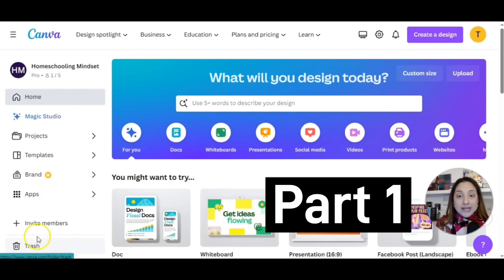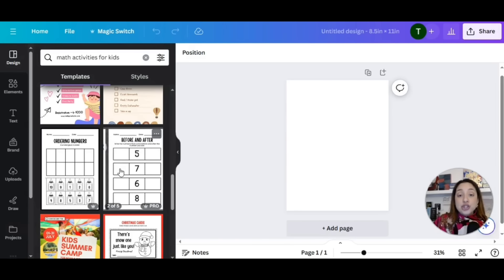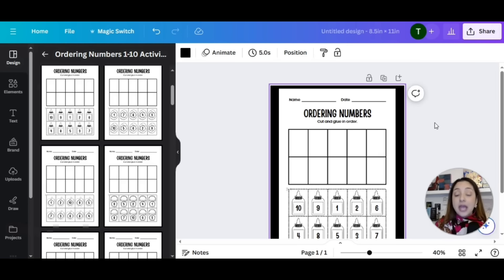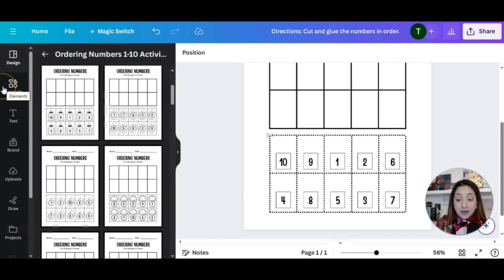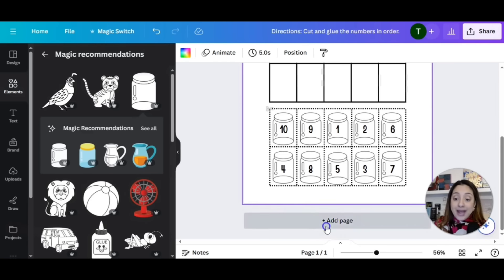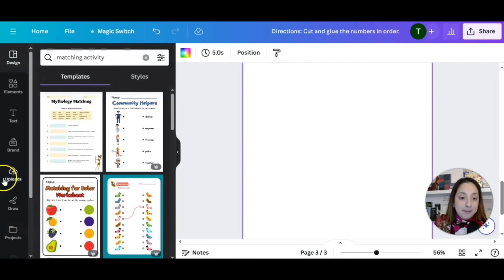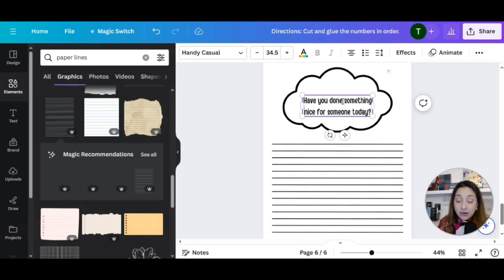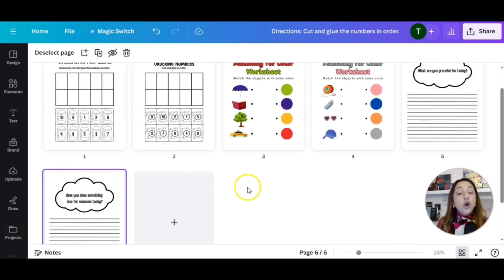Create Kids Activity Books on Canva Tutorial for Beginners | Step by Step (Free Class)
Learn How to Design Interior Pages & Book Cover a Kids Activity Book
TIME STAMPS
Part 1 starts at 0:16
Part 2 starts at 15:05
Part 3 starts 23:27

Multi-Passionate Christian Moms, on SPOTIFY
(Raw & Unedited)

My FIRST POETRY BOOK.
It's extremely intimate; an inside look into my marriage during challenging seasons (Narcissism)

Your Child Can Publish Books Too!

DESIGNRR PRO Version (Access the Paperback PDF file & Kindle EPub file, turn in AUDIO, and more)